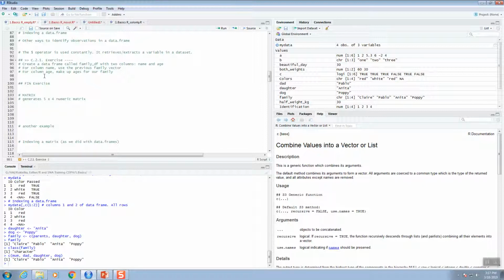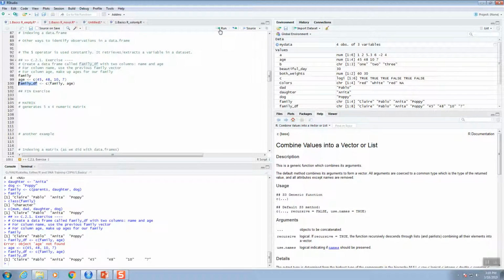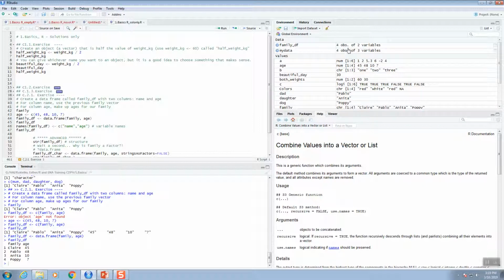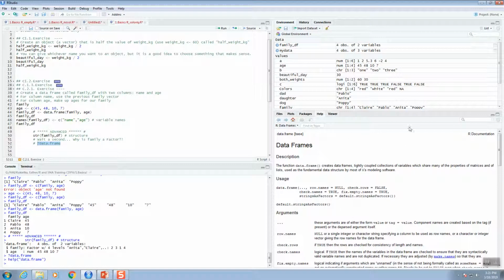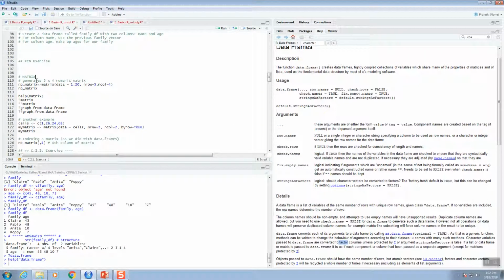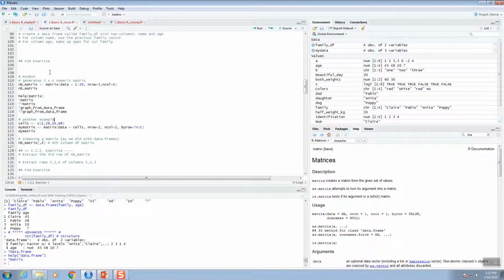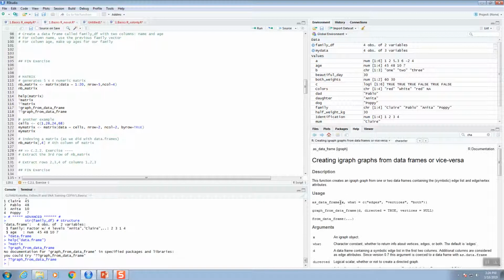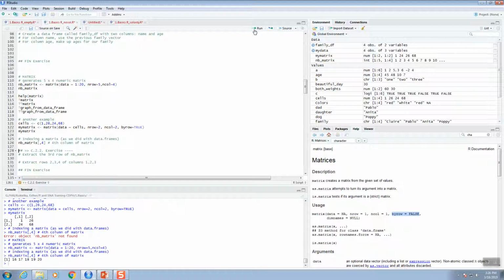R tutorial (SNA) 1.2. Basics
Intro to workshop, R and R studio environment.

Objects, data types.
Associated material:
"1.Basics R_full.R" = script with solutions
"1.Basics R_nosol.R" = script without solutions. We will use this file in class
"1.Basics R_solonly.R" = script with solutions only
"1.Basics_SNA using R_18March19.pptx"
Other resources:
"R for SAS programmers, It's different, but friendly.pdf" "R for SAS SPSS users.pdf"
"Starting with R.pdf"